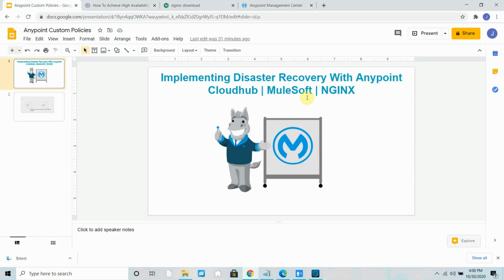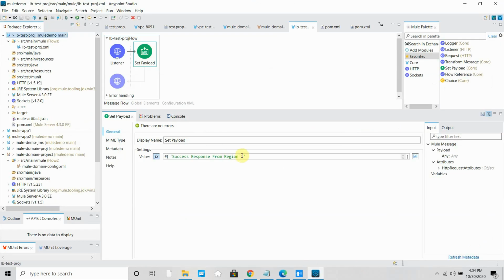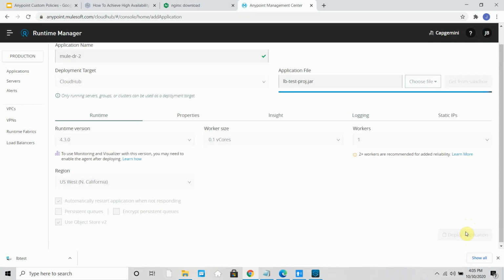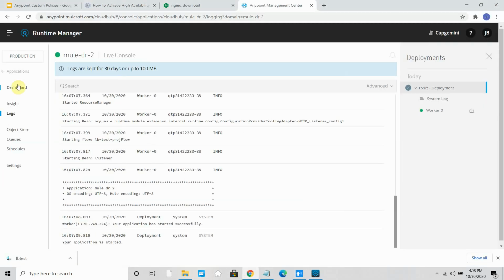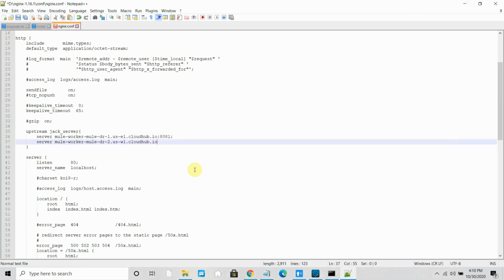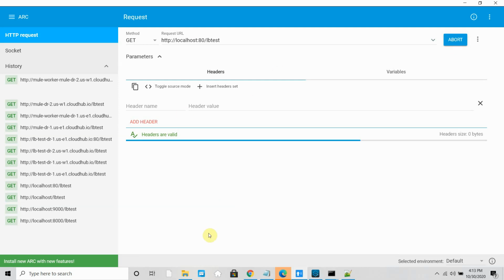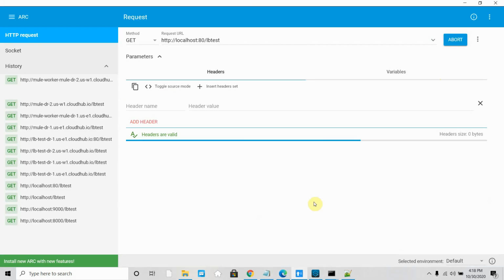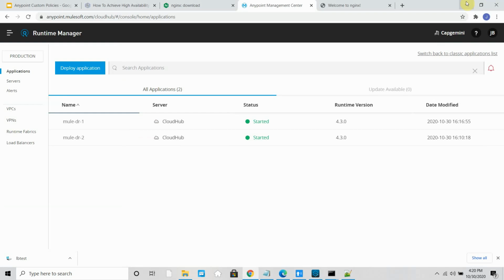Disaster Recovery in MuleSoft | Anypoint CloudHub with NGINX Explained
In this video, we explore how to implement a Disaster Recovery (DR) strategy with MuleSoft Anypoint CloudHub using NGINX. You’ll learn why disaster recovery is critical for enterprise integrations, how to design a failover architecture, and how NGINX can be used to reroute traffic during outages or failures. We’ll walk through step-by-step configuration, show how CloudHub applications can be protected with DR patterns, and explain best practices for ensuring high availability, business continuity, and minimal downtime. This tutorial also covers real-world scenarios where NGINX works as a reverse proxy and load balancer, helping MuleSoft applications remain resilient even in unexpected failures. By the end of this session, you’ll have the knowledge to design and implement DR solutions with MuleSoft CloudHub and NGINX for enterprise-grade reliability.